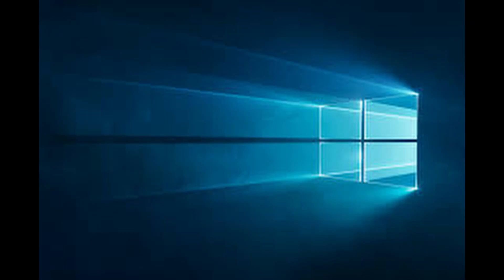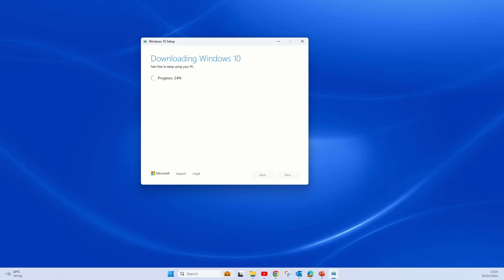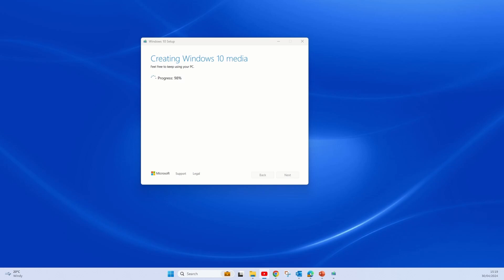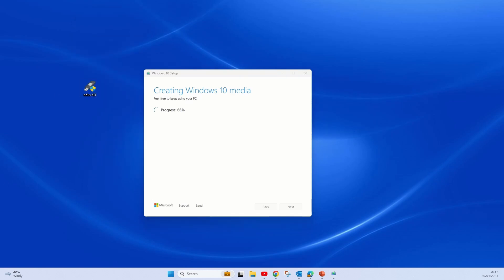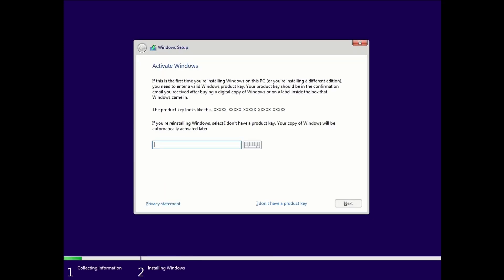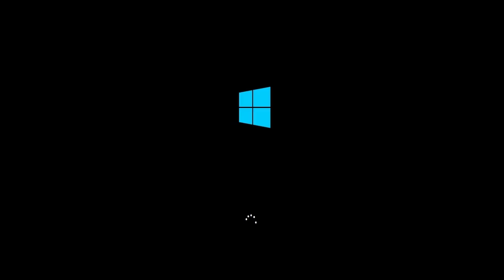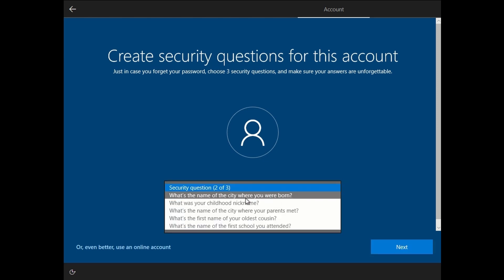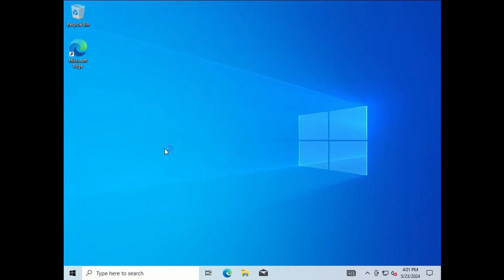Get Windows 10 FREE in 2024! Step-by-Step Tutorial for Beginners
In this step-by-step tutorial for beginners, learn how to get Windows 10 for free in 2024. Follow along as we guide you through the process of obtaining Windows 10 without any cost. Whether you're a novice or just looking to save some money, this video will show you the easy and legal way to upgrade to Windows 10. Don't miss out on this opportunity to get the latest version of Windows for free!